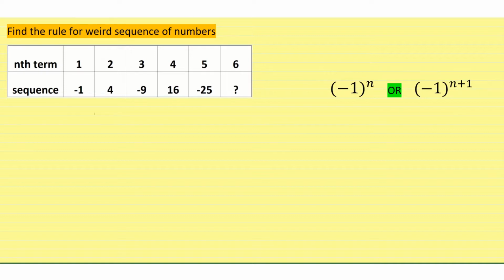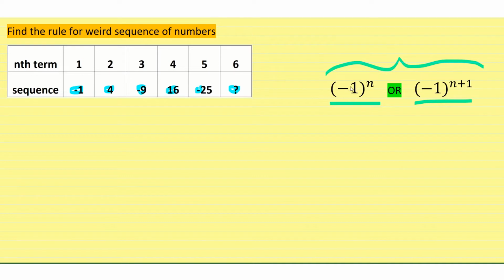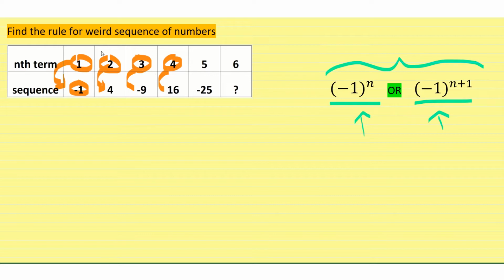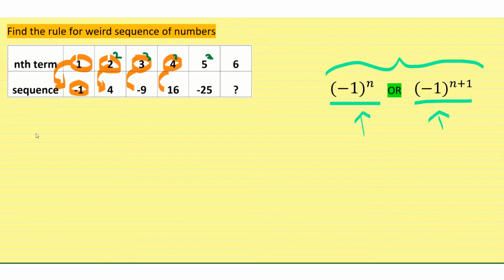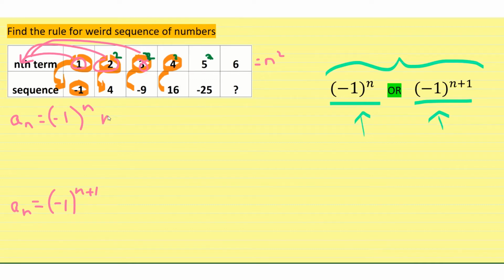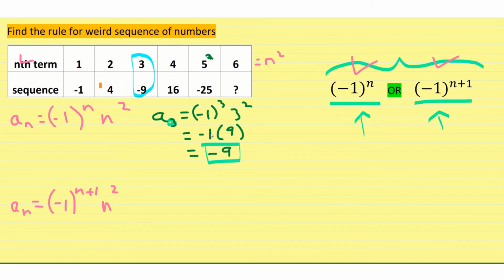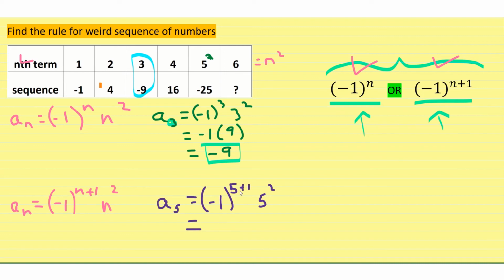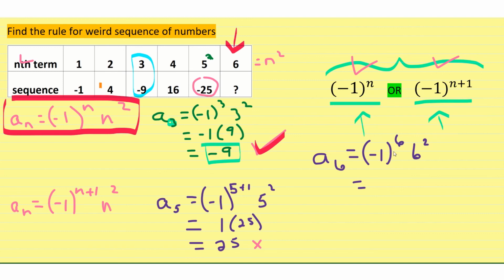Find the Rule for a weird sequence of numbers.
Find the Rule for a weird sequence of numbers.  This sequence alternates between postive and negative numbers.

The rule is the general equation that you can use to find other terms or numbers in the series.